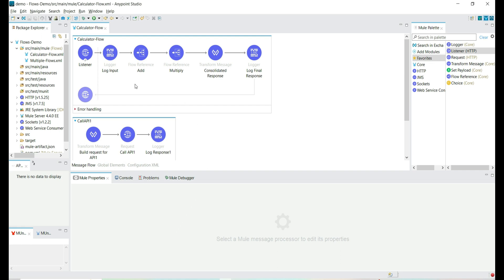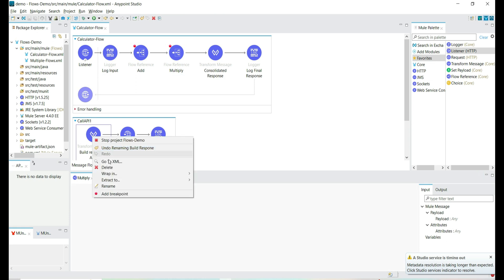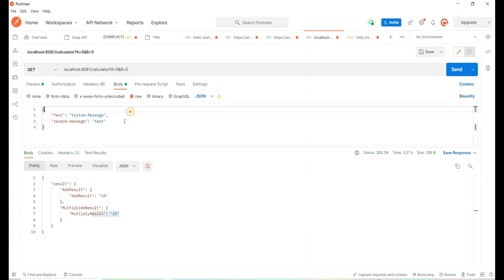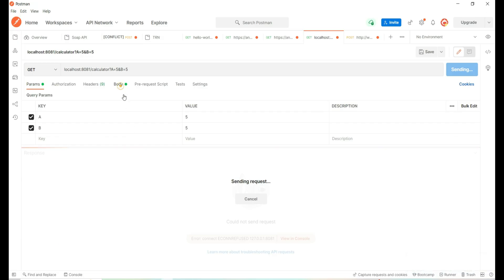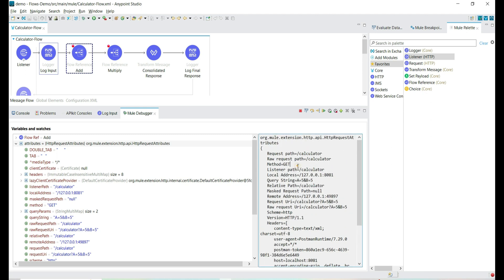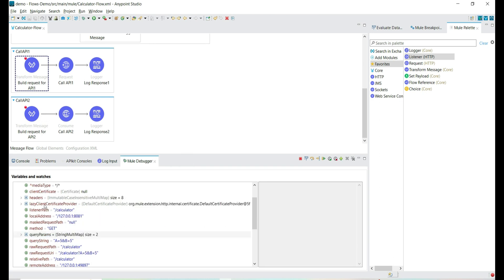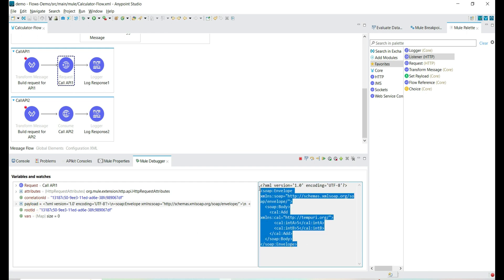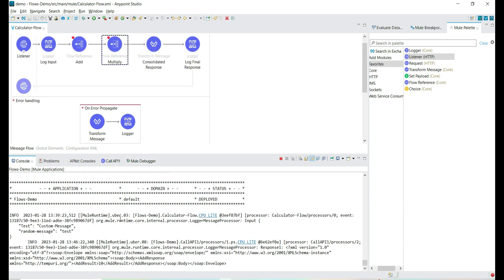Debug Mule Application | Basics of Mule debugging | Debug from Anypoint studio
Code: 47C492658BE169C21B19

This video will give information about Mule Application debugging from Anypoint studio